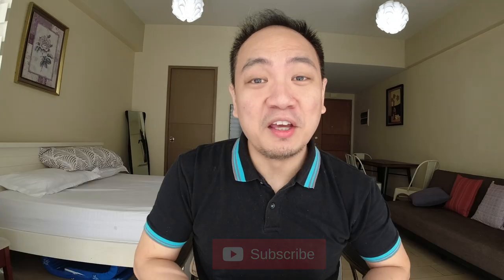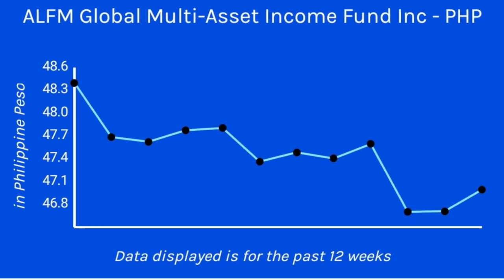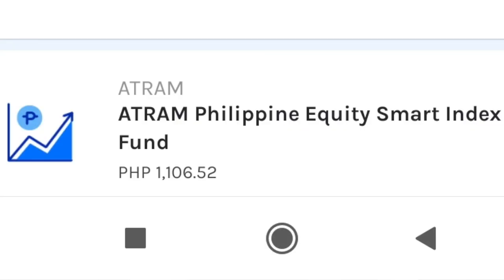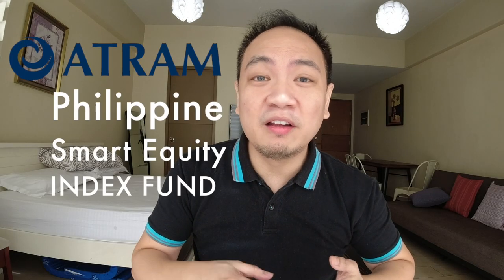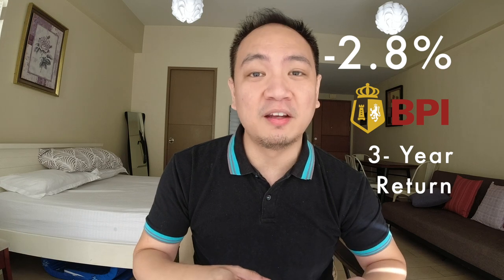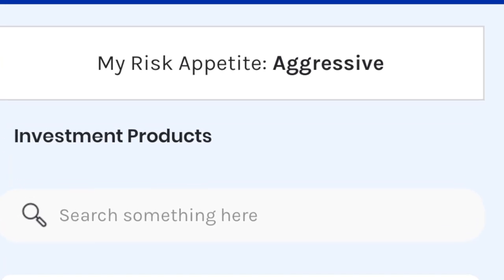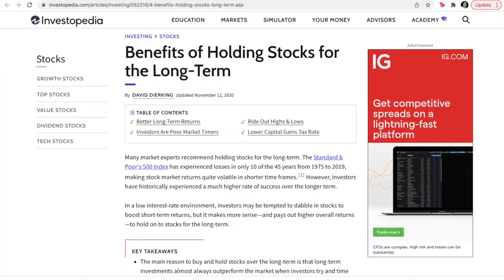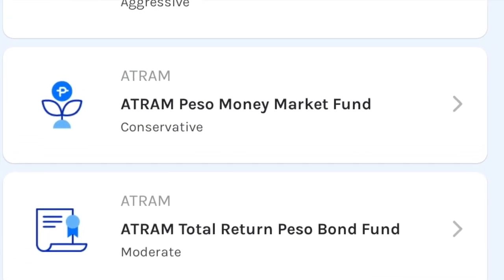NEW GCASH INVESTMENT FUNDS! BPI Philippine Stock Index Fund vs. ATRAM PH Equity Smart Index Fund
After launching with five investment funds earlier in 2021, I'm excited to share with two new  GCash investment funds launched this December. Adding to the current roster of the ATRAM Money Market Fund, the ATRAM Total Return Peso Bond Fund, the ATRAM Philippine Equity Smart Index Fund, the ATRAM Global Technology Feeder Fund, and the ATRAM Global Consumer Trends Index Fund, GCash has beefed up its GInvest investment portfolio with the BPI-ALFM Global Multi-Asset Income Fund and the BPI-IMI Philippine Stock Index Fund! This is an exciting development since GCash's previous partnerships for GInvest were all previously with ATRAM. With this, GCash is exhibiting its aggressiveness to work with different partners and other fund management companies so hopefully, this is just the start of things to come. What better way to grow in its partnership base by partnering with BPI and ALFM --- obviously both Ayala companies! It actually makes me wonder why GCash didn't start with BPI and ALFM to begin with as they launched GInvest. But anyway, let's take a closer look at these new investment products from GCash!

The 1st is a fund that invests in the global markets: the BPI-ALFM Multi-Asset Income Fund. Briefly, this fund invests in fixed income securities, equities, and ETFs, with the perk of paying out dividends in yields of 3 to 5% having the BlackRock Global Multi-Asset Income Fund as its target fund. I won't go into lengthy details about the new GCash BPI-ALFM Multi-Asset Income Fund since I've already made a video on this months ago when it was exclusively available via BPI Online. It's the same exact fund so everything I've written about and shared in this video will be applicable

//Want to invest in global stocks?Get $2 FREE on Gotrade.

The 3nd fund is the BPI-IMI Philippine Stock Index Fund, also a product of the collaboration between BPI and ALFM. This is a fund that invests in Philippine equities and will be the main point of discussion in this video. Aside from going through the basic details and historical performance of this fund, we're going to be doing this side-by-side with the ATRAM Philippine Equity Smart Index Fund. Why make this comparison? These two funds are similarly invested in Philippine stocks. In fact, they are so similar that they are directly competing with one another and I honestly don't see the point why you as an investor would need to be invested in both. You only need to pick one to invest in and have in your portfolio!

Let's start with the similarities of the ATRAM Philippine Equity Smart Index Fund and and the BPI-IMI Philippine Stock Index Fund. 1st, both funds are largely invested in local blue chip companies such as Ayala, SM, and BDO. Second, both funds only require P50 as a minimum investment amount and for subsequent top-ups. Lastly, both funds require a processing time of 3 banking days to process withdrawals.

While these two funds are similar, their differences actually lie within their inherent structure and numbers. The ATRAM Philippine Equity Smart Index Fund is a Unit Investment Trust Fund (UITF) regulated by the Bangko Sentral ng Pilipinas. In contrast, the BPI-IMI Philippine Stock Index Fund is a Mutual Fund regulated by the Securities & Exchange Commission (SEC). Structurally they are different but in terms of how this translates to investors, is almost negligible.

The more significant differences lie first within the trust fees that the fund management companies charge.  ATRAM charges 1.5% per annum while BPI-IMI charges 1%. The 0.5% difference is already a stark contrast in terms of your overall returns. Second, the total funds that ATRAM is managing stands at P1.26B while BPI-IMI is at P10.85B. A big factor on this would be the BPI-IMI fund being launched much earlier in 2003 while the ATRAM fund was only launched in 2016. This doesn't necessarily result into performance butIf numbers spell your confidence in a fund, then this would certainly matter. Lastly, the biggest difference would be in terms of historical performance. As of September 2021, , ATRAM has returns of 16.77% while BPI is at 19% in a 1-year period. Over a 3-year period, ATRAM's cumulative returns are slightly under -4% while BPI is at slightly below -3%. The performance of the BPI fund is without a doubt better while the lower trust fees assure that your net payout will be better when compared to ATRAM.

This is an easy comparison and I'm choosing BPI over ATRAM. Where ATRAM is better would be in terms of the the minimum holding period since it has none while BPI requires 90-days. While ATRAM has the advantage here, I am a long term investor so the minimum period is almost irrelevant to me.

This video was shot at Two Palmtree Villas at Newport City, available on Airbnb: